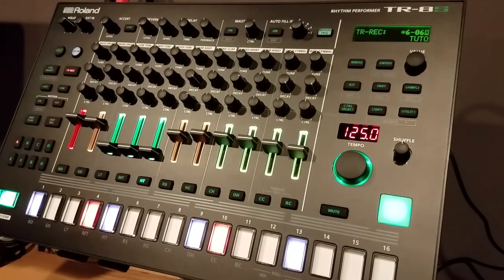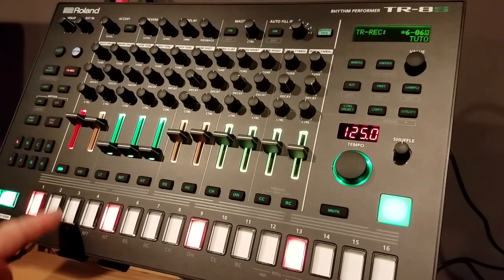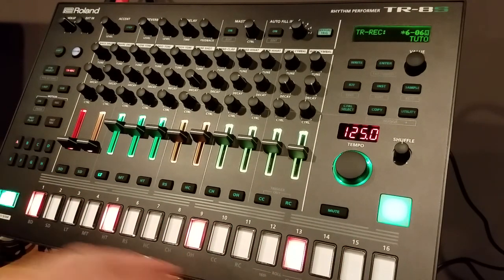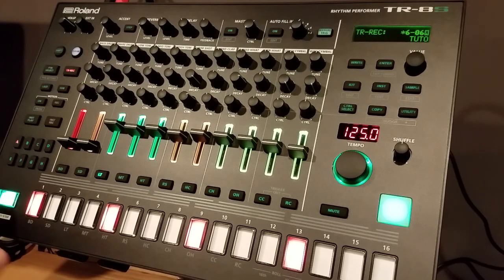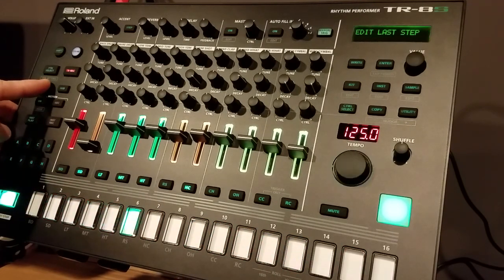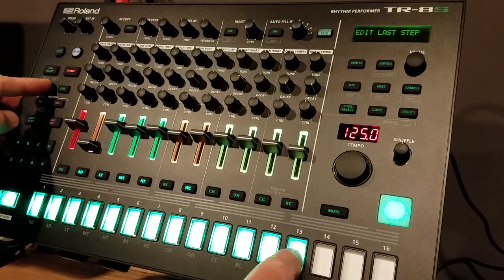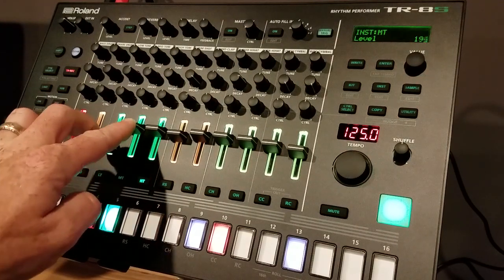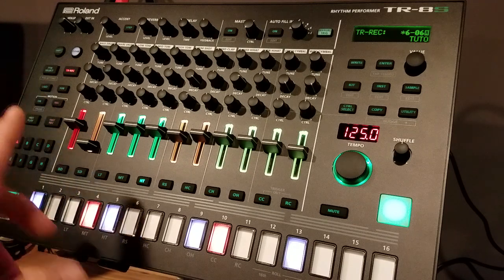Roland TR-8s Tutorial: Polymeters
A brief video on how to use the last step function to create Polymeters.